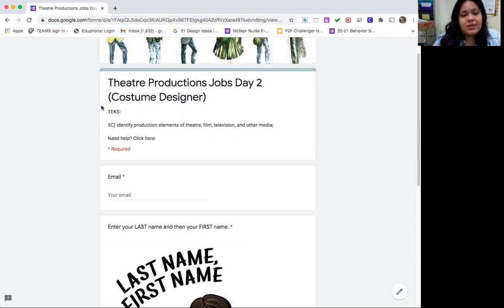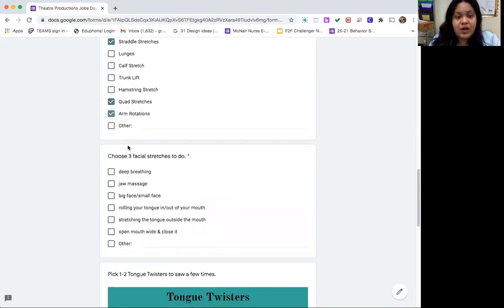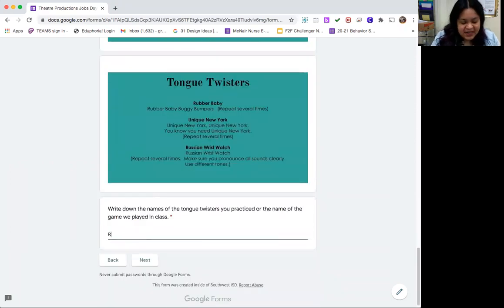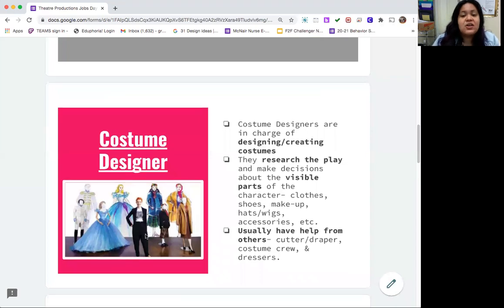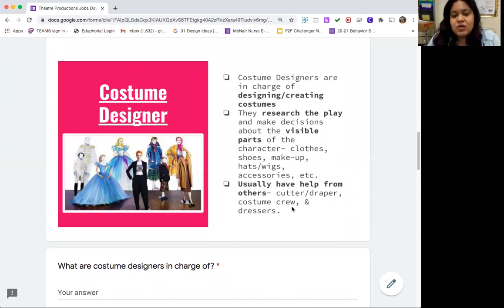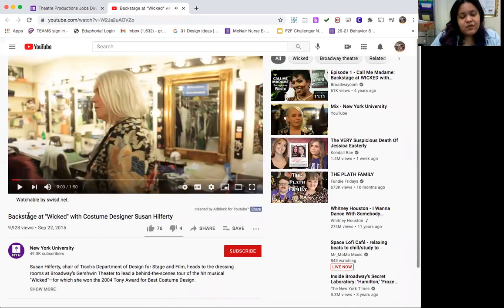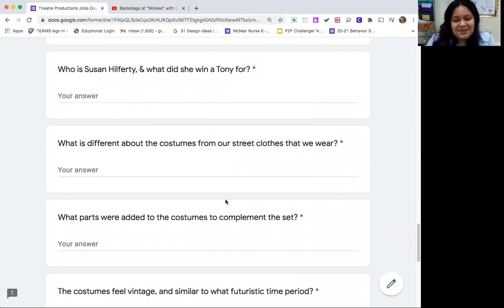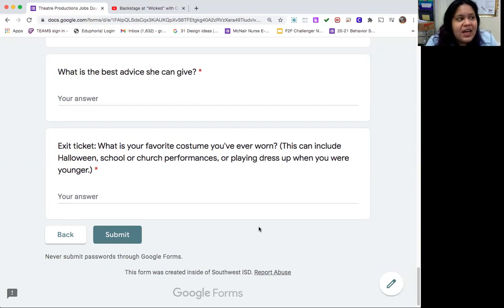Theatre Arts: Theatre Production Jobs Day 2